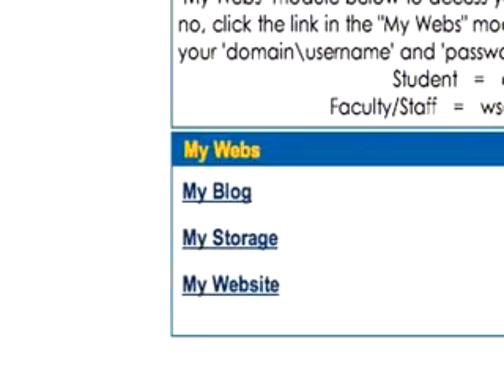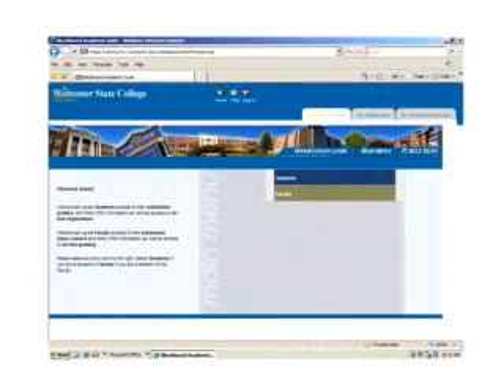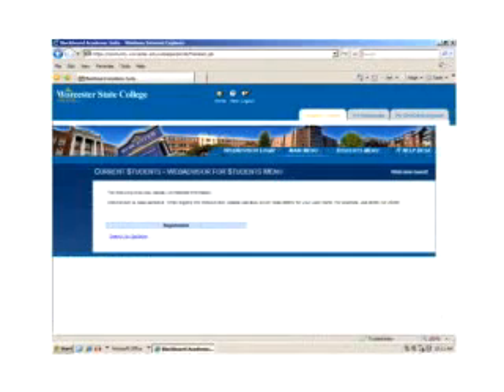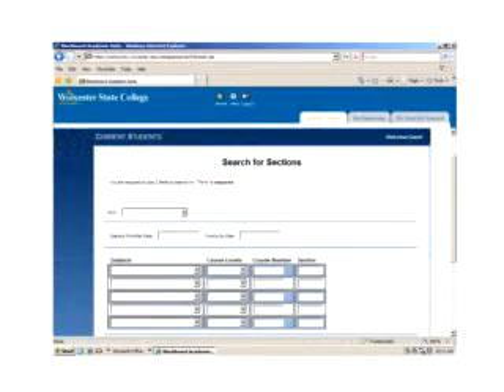IT Help Desk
WSC Introduction to the Help Desk